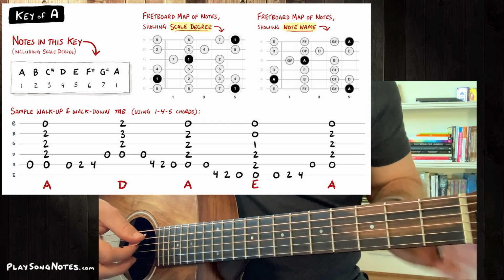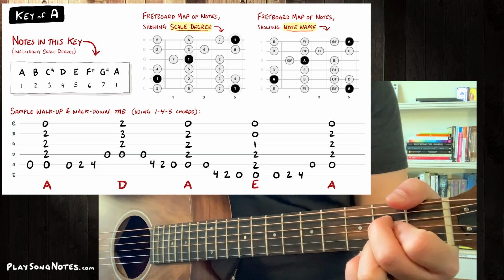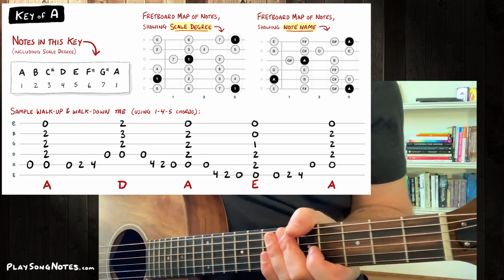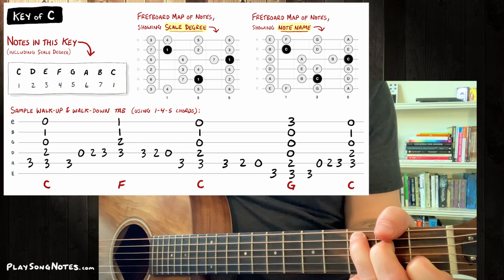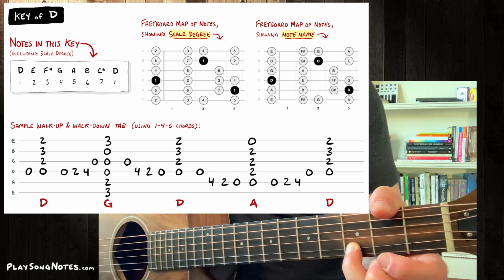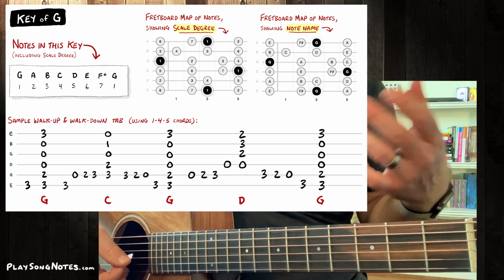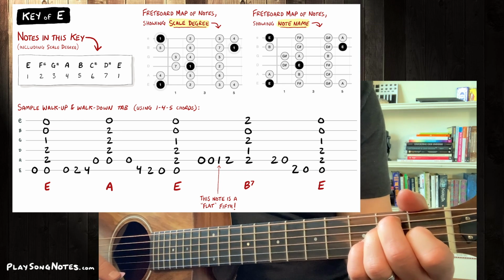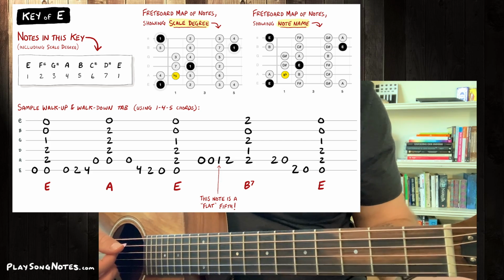How to SEE walk-ups & walk-downs on the fretboard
Hey there friends! Another video on walk-ups & walk-downs today, where I'll show you how you can use the guitar fretboard as a visual aid when understanding what notes you're playing. I covered a very similar topic back in lesson #342 ), and after many requests, I'm explaining things a bit more -- this time with a brand new PDF for you to reference. I'll be looking at a walk-up & walk-down sequence, as it appears in five common musical keys (A, C, D, G, and E). For each key I'll show you the sample tab, as well as two different maps of the fretboard. My hope is this further helps you understand how walk ups & walk downs work, when to use them, and where the notes are coming from.

Let me also remind you, my free web tool FretMonster - is available for you to use to visualize the fretboard. It lets you select your desired key, and your desired scale (when in doubt, use the "major" scale) -- and it shows you all the matching notes on the guitar fretboard. There's other cool things you can do -- such as change the way the notes are labeled, as I reference in my video and PDF.

## Lessons I've made that use walk-ups & walk downs

Here's some of the songs I've made lessons for that utilize what I show in this video. These make for great additional practice if you want to open up FretMonster, set it to the key of any song below, and make out what scale degrees are being used in the walk-ups and walk-downs.

👉 Walk the Line by Johnny Cash - this one is absolute treasure if you're looking to see how these walk-ups & walk-downs can be put to use. Cash uses three different keys in this song (changing the key with each verse), but always uses the same formula within each key.

👉 Angel Flying Too Close to the Ground by Willie Nelson - this one's great because Willie embraces chromatic walk-ups & walk-downs... which basically means, he's adding sharp (or flat?) notes between the "main" walk-down notes, traveling a half-step at a time within each connecting phrase.

👉 Honky Tonk Heroes by Waylon Jennings - the intro to this song is quite great, and has a subtle but important use of walk-ups & walk-downs leading up to each chord. Similar to the Willie Nelson song above, some of these runs are chromatic.

👉 Summertime by Billy Strings & Marcus King - a great example here of how just a few walk-up & walk-down phrases are all you need to add a ton of character to a longer progression. In my lesson, I teach you how Billy plays it, but also a simpler way that still taps into the walk-up and walk-down spirit.

👉 Kodachrome by Paul Simon - while this one isn't terribly heavy on the walk-ups and walk-downs, but there's a few distinctive runs used during the intro riff (also heard in the verse) which further embrace chromaticism, which really spices things up. And such a great song!